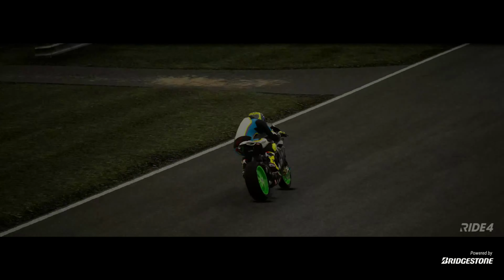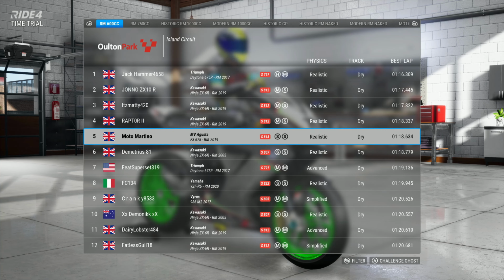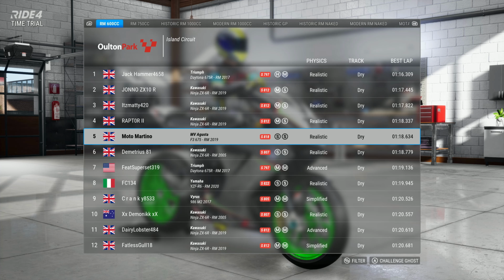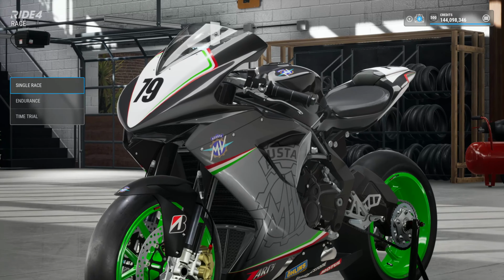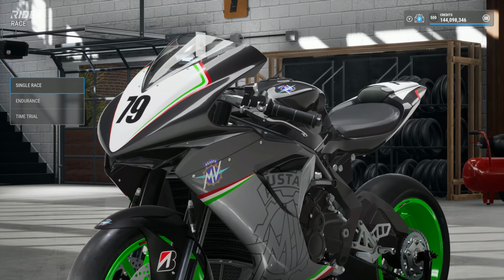Outgunned at Oulton! | 2019 MV Agusta F3 675 RM @ Oulton Island | 120% AI 3 laps | RIDE 4 | XSX | 4K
I don't mind not winning, as long as the battle is fast and fierce. I do mind not winning when the bloody AI just plain cheat and use a Ducati 1098R against a load of 600cc Supersport bikes!

The MV felt mega here, the faster flowing nature of Oulton suited it much better than Cadwell. It pumped a decent time into the leaderboards as well. Maybe just maybe, this is my favourite intermediate class race bike.